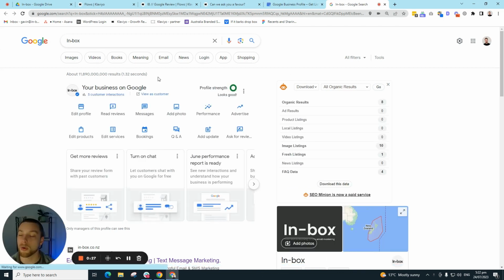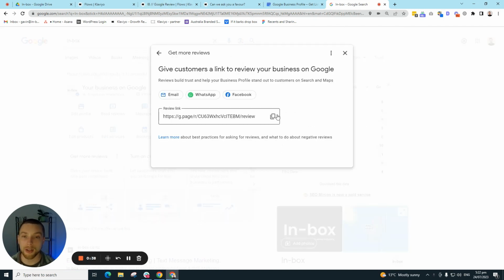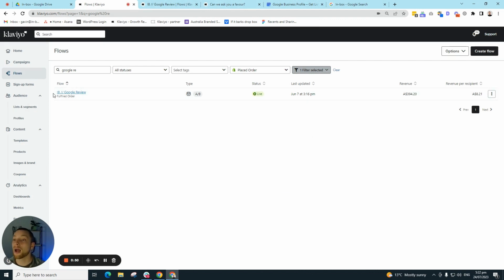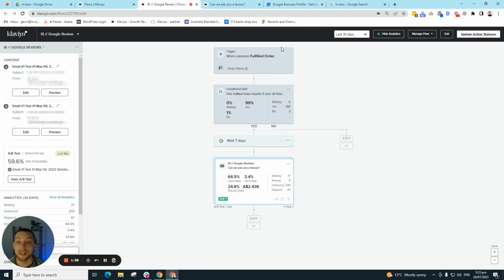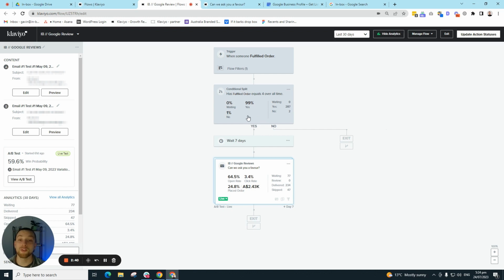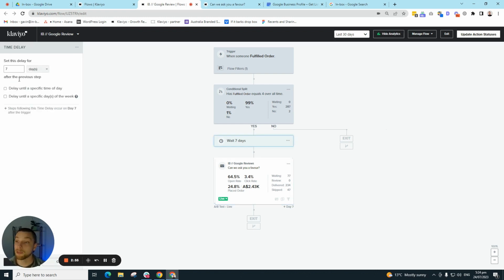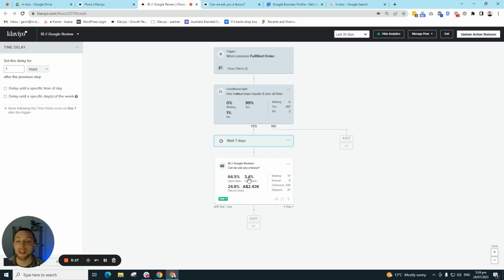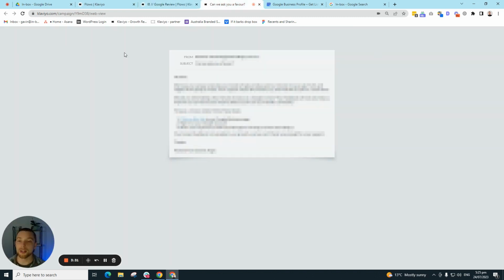How to get Google Reviews with Klaviyo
🚀 How to Get Google Reviews with Klaviyo | Step-by-Step Tutorial for E-commerce & B2B

Want more Google reviews for your business? They're crucial for SEO and trust-building — and in this video, I’ll show you exactly how to automate Google review requests using Klaviyo.

Whether you're running an e-commerce store, a B2B business, or just want to level up your email marketing, this step-by-step tutorial will walk you through how to:

- Set up your Google Business Profile to collect reviews.

- Create a Klaviyo flow triggered by order fulfillment.

- Send personalized plain text emails to loyal customers asking for a review.

- Use smart segmentation and delays to boost your chances of getting 5-star feedback (without breaking Google's policies).

👨‍💻 I’m Gavin, founder of Inbox – an email & SMS marketing agency. I help brands grow with smart automation and copy that converts.

💡This process is simple, scalable, and already driving results for my clients — including higher open rates, better click-throughs, and even additional sales just from the review email flow alone.

🔗 BONUS: I’ll show you how to grab your unique Google review link in seconds.